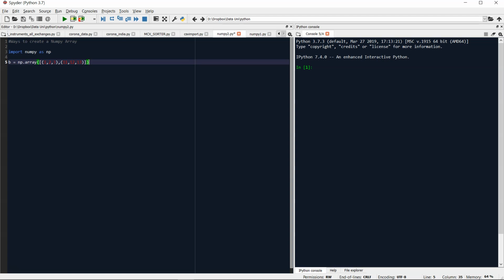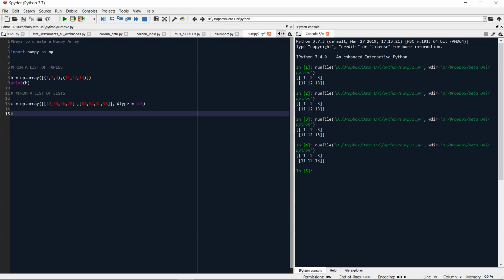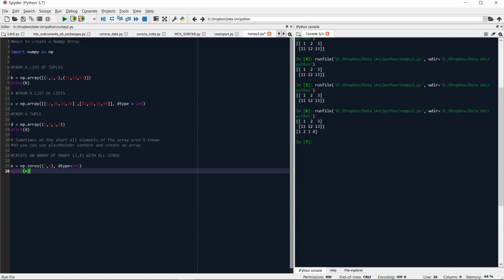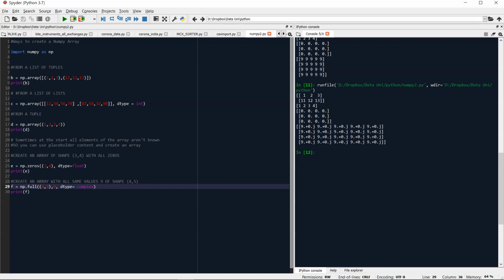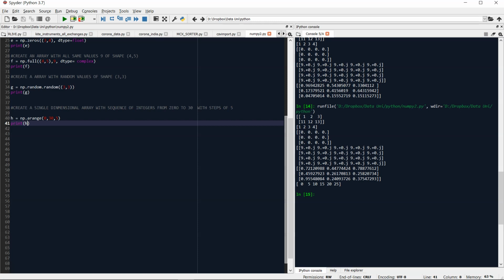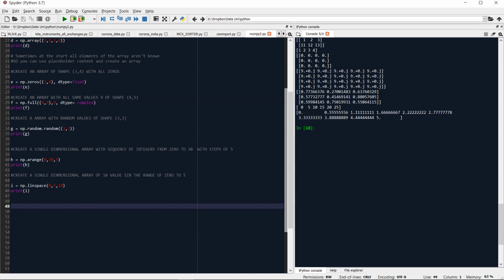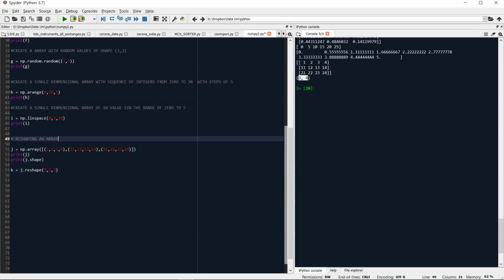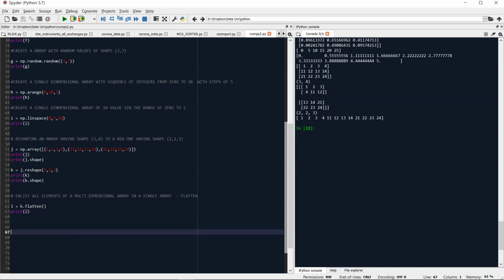24. Python - Numpy II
This is a continuation of our earlier video on Numpy. Numpy is an important python library for mathematical calculations.